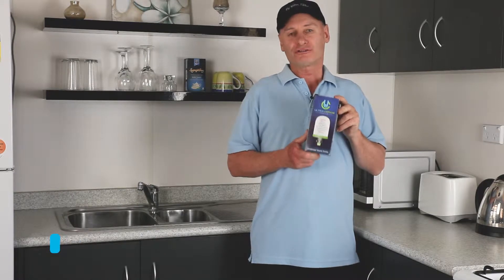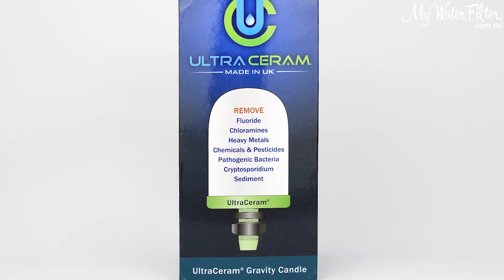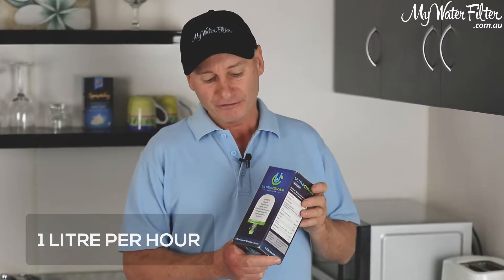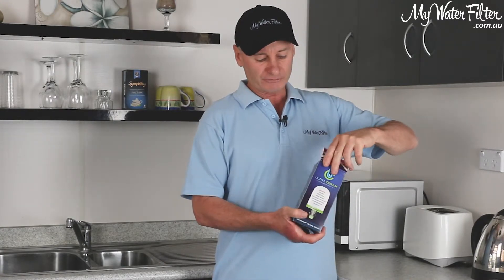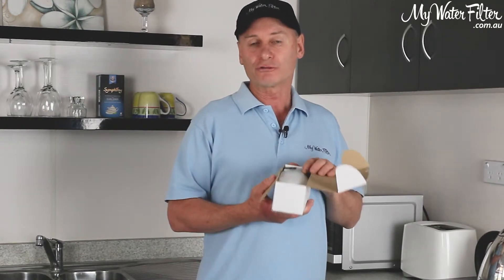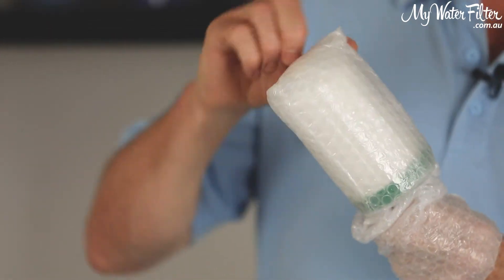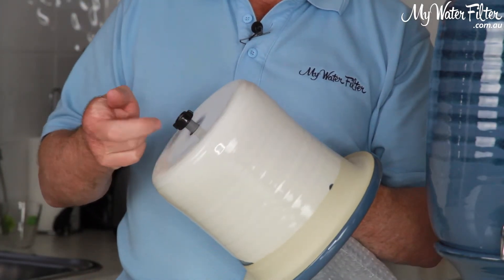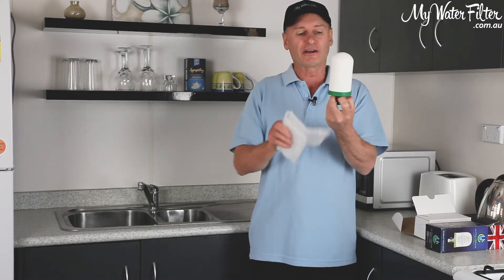Ultraceram Water Filter Replacement Candle with Fluoride Removal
Hi and welcome to our video on Ultraceram Drinking Water Filter Replacement Candle with Fluoride Removal - Product Spotlight. To learn more, please click the link above

Transcription:

G'day, folks. Rod from My Water Filter here today, and I'd like to introduce to you the Ultra Ceram Ceramic Carbon Gravity Water Filter Candle, okay. Now, this is a fantastic candle, possibly one of the greatest candles around in the sense that it's just got such good test results, and it's one of the few ways to remove fluoride from our water, alright. So, in regards to fluoride removal, which is a big topic for people, 97.5%. It's also good for chlorine and chloramine. So a lot of our capital cities now are using chloramine in their water. Once again, not every cartridge will take chlorine and chloramine out, but just take a look at the test results for this cartridge, because it will, 99.9%, okay. It's good for pharmaceuticals and hormones and a lot of other contaminants, as well. It is a slow flow, gravity cartridge, so it will only flow at about a liter an hour.

They do last between about six to 12 months, 2000 liters, whichever comes first. If they do get a build up of sediment on the outside, you can simply get a hundred grit sandpaper or a Scotch-Brite scouring pad, as long as it's new, and give it a good old scrub under a running kitchen tap. So just hold the cartridge under the tap and give it a good ol' scrub, okay. These will, I'll take it out of the box and give you a look, but these cartridges will go into just about any gravity filter, okay. So it doesn't matter on the brand, the situation is, they're about 127 millimeters in height, so as long as the height is okay, to fit in the top tank of your gravity filter, you're good to go with these cartridges. They're much better than the Royal Doultons, and other cartridges on the market, just going by the test results and what they're able to achieve and remove from your water nowadays. I even recommend them for rain water. You never know when there's any heavy metals or lead coming in off the roof, that sort of thing.

So, they're a great cartridge and highly recommended. We'll take him out of the bag and give you a quick look at him. Now with your gravity filter, so long as the hole in the top tank, where you install your cartridge, can fit 12.5 millimeter through, basically, simply you're just putting that cartridge straight through the top tank. The washer goes on first, then you push it down through the top tank, okay. And then the nut goes up from underneath, and just tightens up. We don't normally put a washer on the bottom, because we want the nut to screw up, nice and tight on the flat underside of the top tank. And it does spin on the bottom of the tank. And you just tighten him up and lock him into place there like so, and it'll be locked in there, and it won't let any water escape by.

All the water's gonna penetrate through, granule-activated carbon of sorts on the inside, and they work an absolute treat. So, take a look at these cartridges. Highly recommended, very credible company, KLT Industries in Great Britain that build it. And, we are right behind these and we use 'em in a lot of our water filters. So take a look, have a look at the information on the page, and give us a ring if we can help you in any way. Thanks very much.